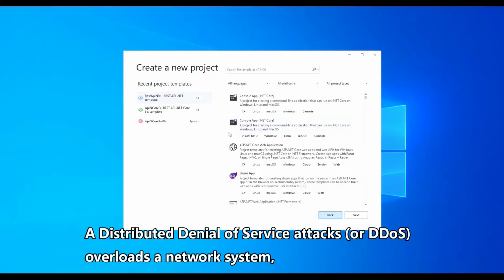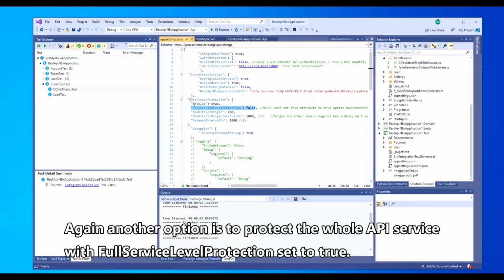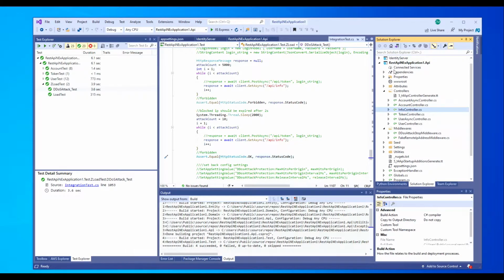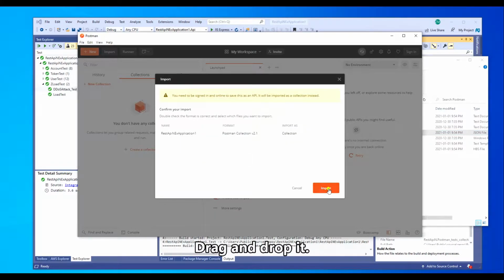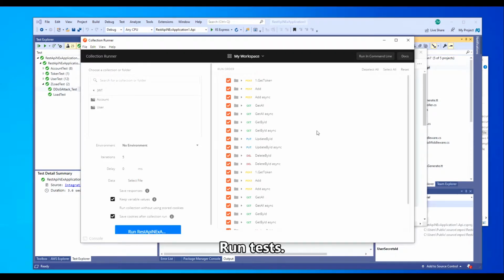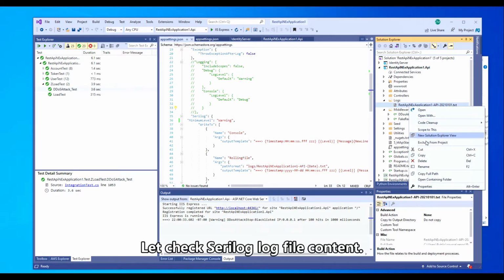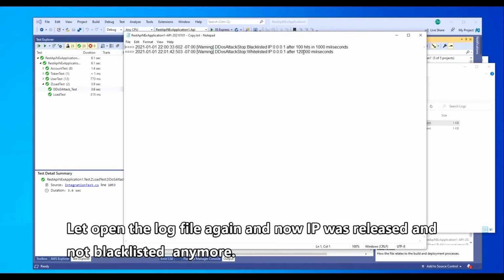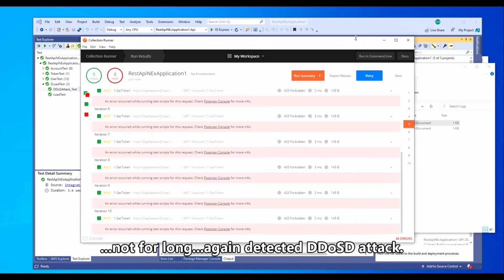REST API .NET 6 - DDoS attacks protection service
Protect REST API .NET 6 against distributed denial-of-service (DDoS)
with a middleware extension. Simulate DDoS attacks and test RestApiNEx solution's the protection service.